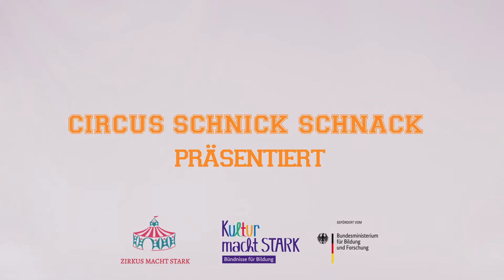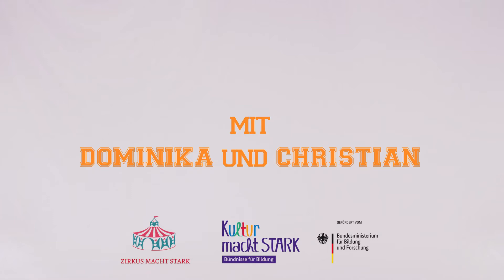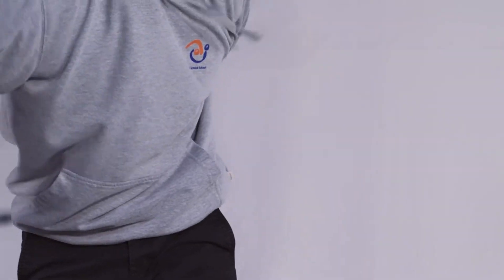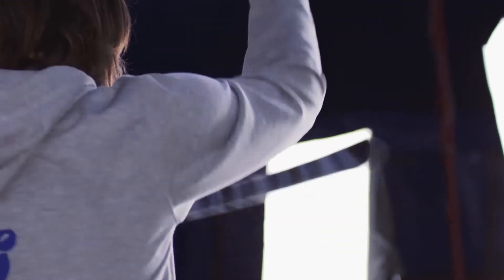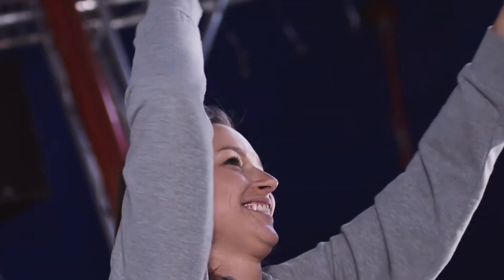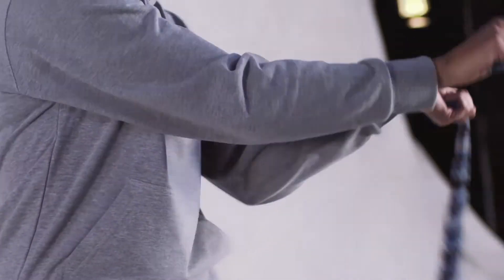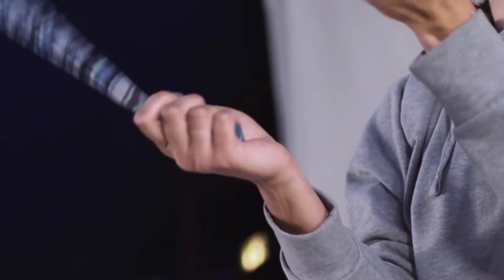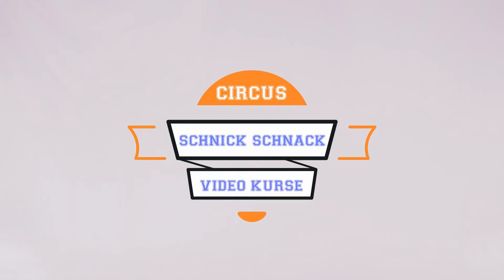Swinging lernen leicht gemacht – Folge 8 – Zwei Richtungen (Circus Schnick Schnack)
Du bist jung oder alt? geschickt oder ungeschickt? Du wolltest schon immer einmal Swinging lernen? Und bist auf der Suche nach einem leichten Einstieg und einer kleinschrittigen Erklärung? Dann bist du hier genau richtig! Wir sind Dominika und Christian und wir wollen gemeinsam mit dir Swinging lernen.

Uns ist es wichtig, dass wir uns ganz viel Zeit für die Grundlagen nehmen, damit es dir möglichst leicht fällt uns zu folgen. Den auch wenn viele Techniken am Anfang sehr schwer wirken, so wirst du mit der Zeit merken, dass es jede*r lernen kann. Hab Geduld und lass dich nicht entmutigen, gemeinsam schaffen wir das.

Wenn du Fragen hast schreib uns gerne in die Kommentare, wir antworten dir gerne.
Nun lass uns starten und viel Spaß haben.

Info:
Diese Videoreihe ist ein kostenloses Angebot von "Zirkus macht Stark" in Kooperation mit dem "Circus Schnick Schnack e.V." gefördert und ermöglicht durch das "Bundesministerium für Bildung und Forschung" im Rahmen des Förderprogrames "Bündnisse für Bildung".

Drehbuch: Heidemarie Deutsch
Kamera & Schnitt: Christopher Deutsch